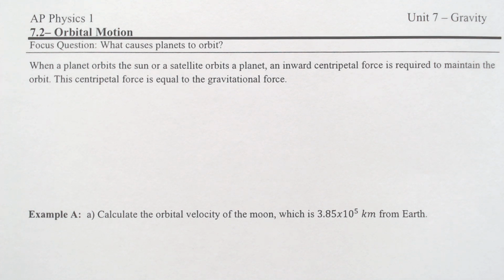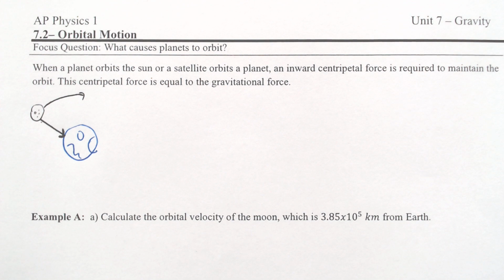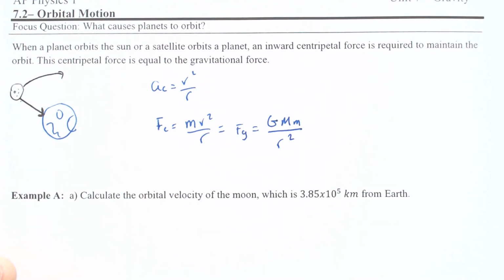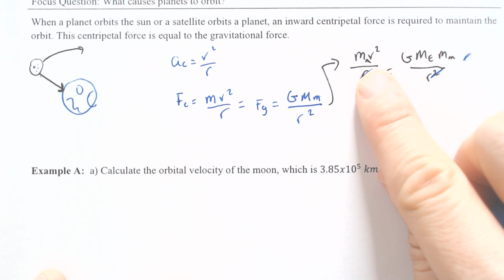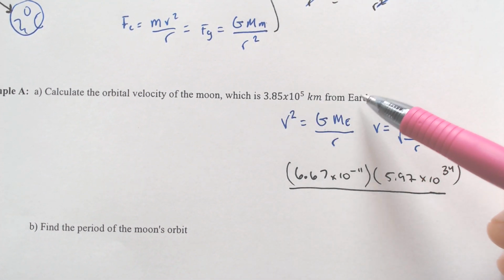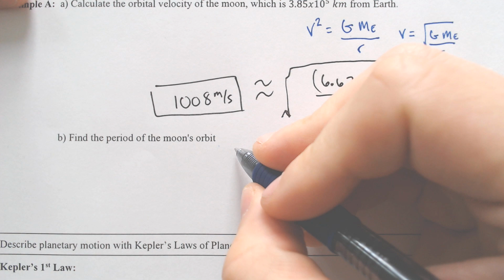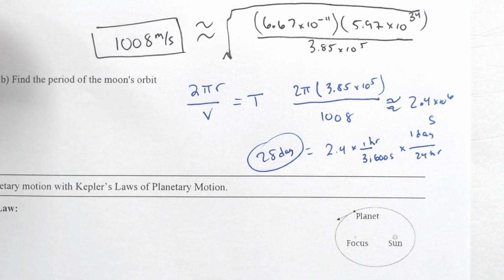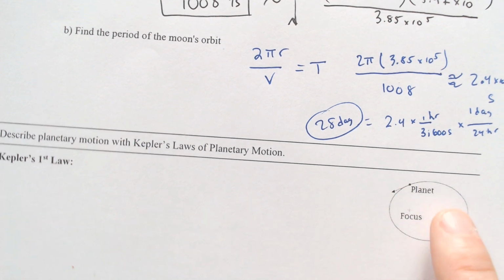How fast is the Moon Going?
Orbital Motion of the moon to show how and why it takes month to get around the earth.